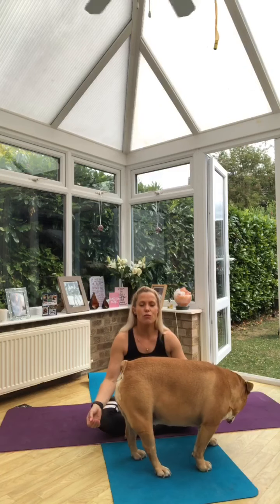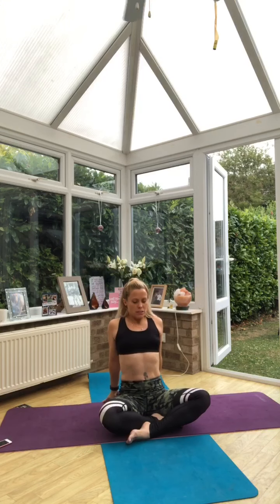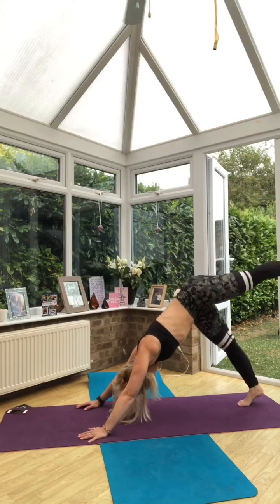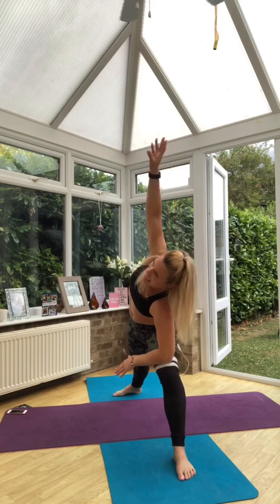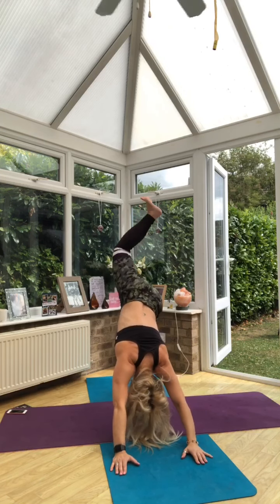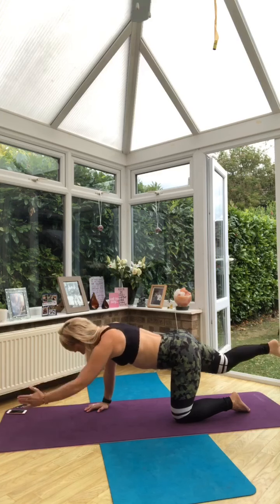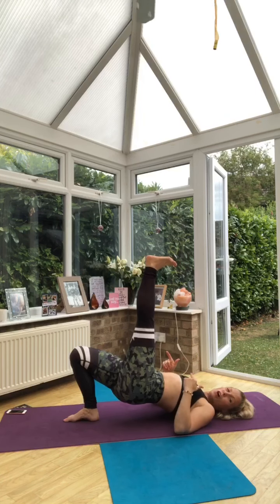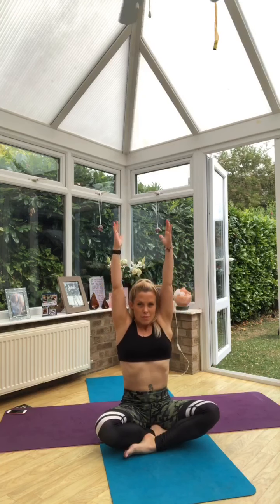Fitness yoga intervals